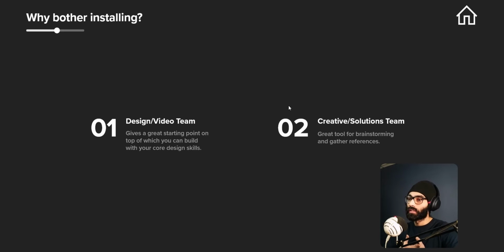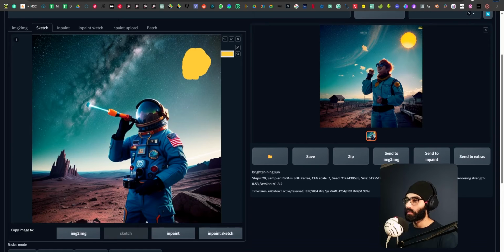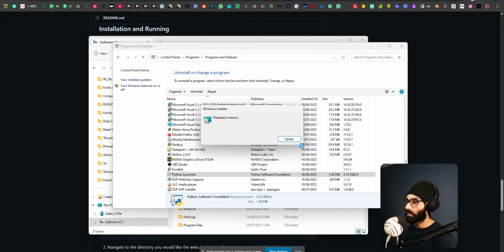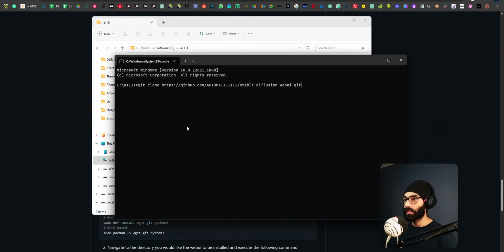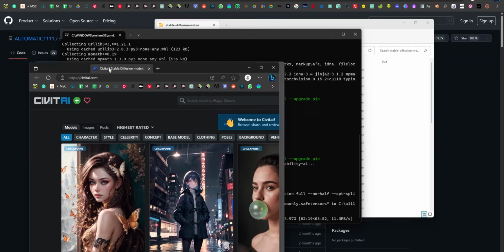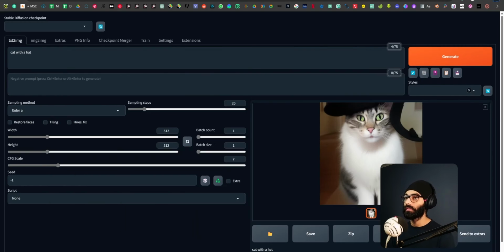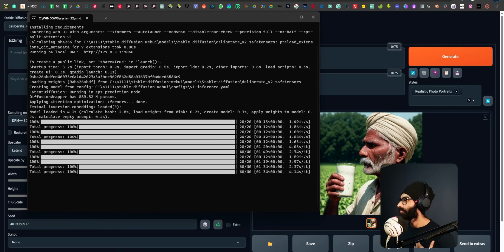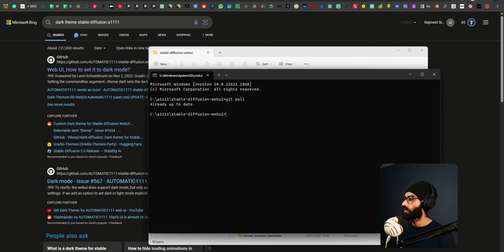Installing Stable Diffusion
|| x ||

Timestamps
00:00 | Intro
00:37 |  Presentation
03:20 |  System Pre-requisites
04:43 |  Mid Journey vs Stable Diffusion
07:00 |  SD Teaser
19:44 |  AI Models
22:20 |  GitHub Page
23:31 |  Installing Python
30:53 |  Installing GIT
33:06 |  Cloning a1111
40:14 |  Editing webuser notepad file
43:47 |  INSTALLATION
50:14 |  DOWNLOADING MODEL & STYLE SHEET
54:52 |  INSTALLATION ERROR-1
01:01:39 |  PASTING MODEL
01:02:24 |  PASTING STYLES
01:04:01 |  PROMPT TESTING
01:06:29 |  IMAGES SAVED WHERE?
01:13:27 |  TROUBLESHOOTING CRASHES
01:16:48 |  THOUGHTS ON AI
01:24:37 |  UPDATING A1111